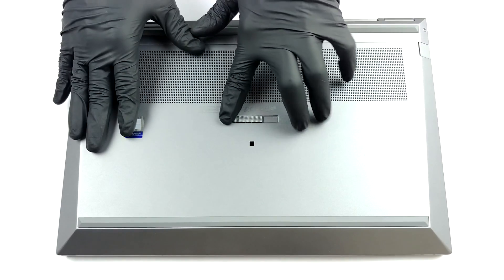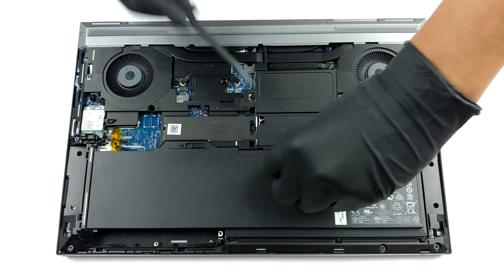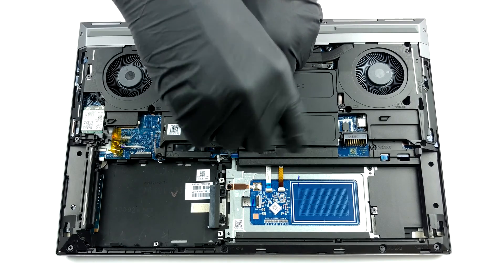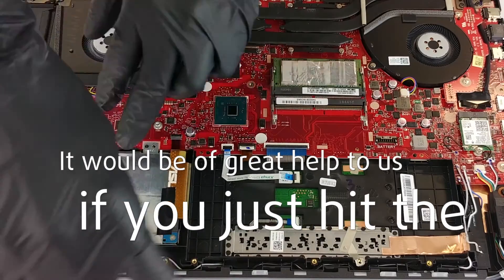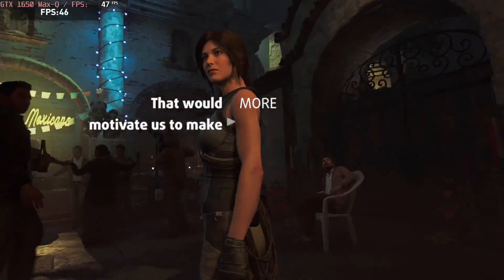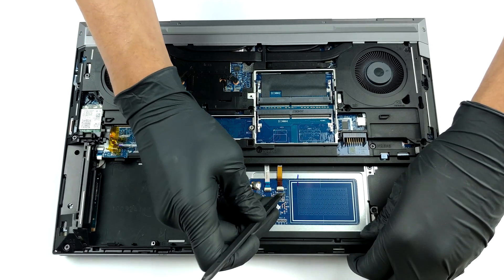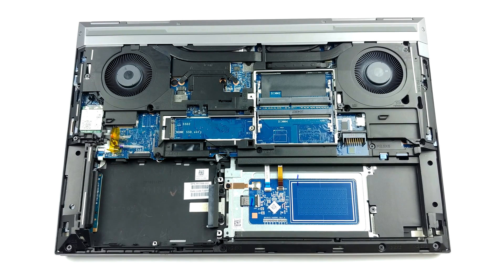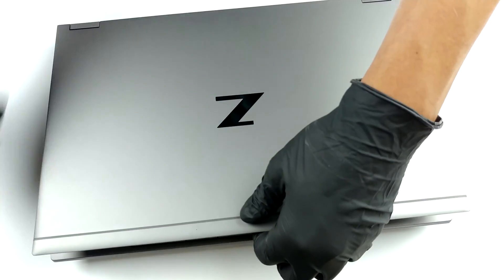🛠️ HP ZBook Fury 15 G7 - disassembly and upgrade options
✅  LaptopMedia.com